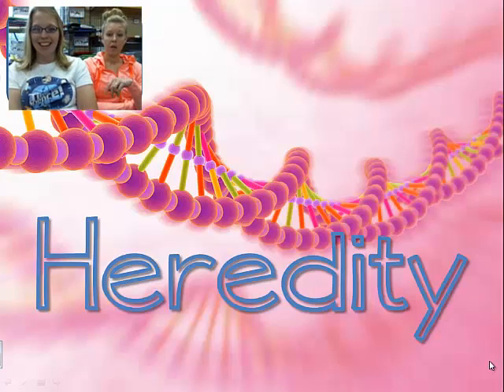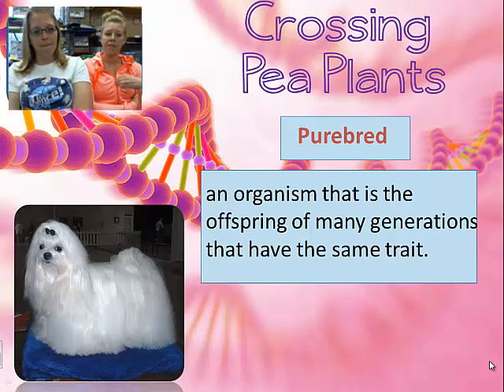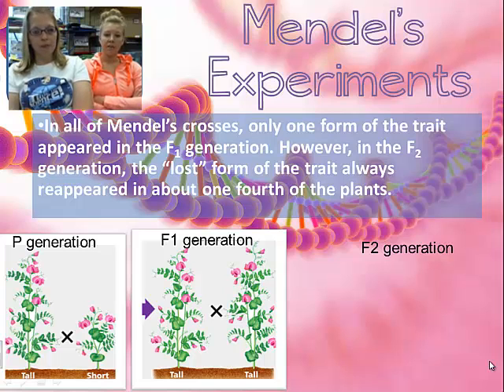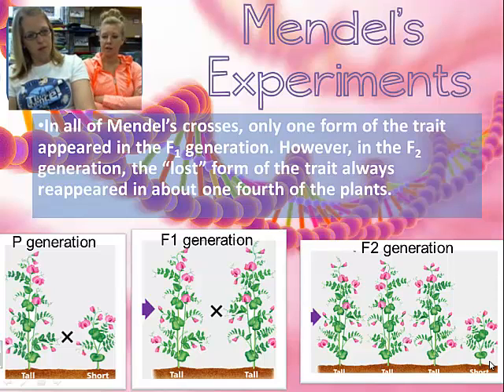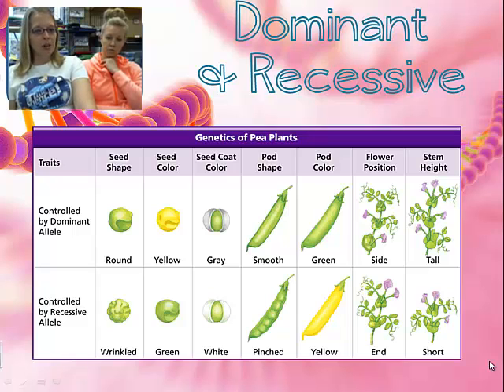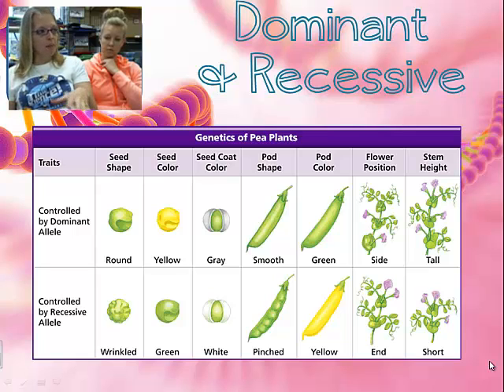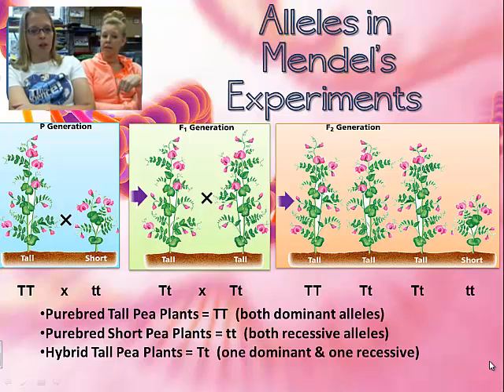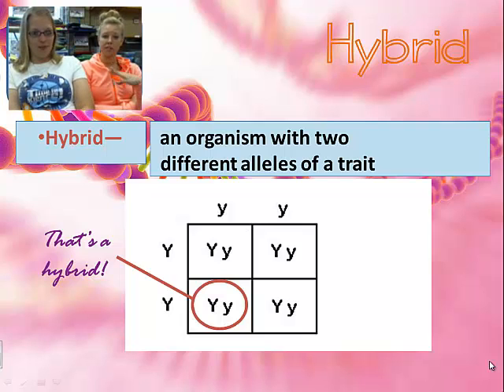Heredity with Mendel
A flipped video for the middle school science class. It discusses Mendel and his contributions to Genetics.